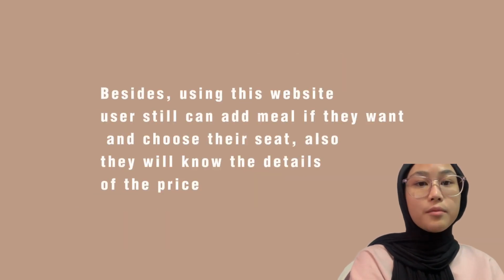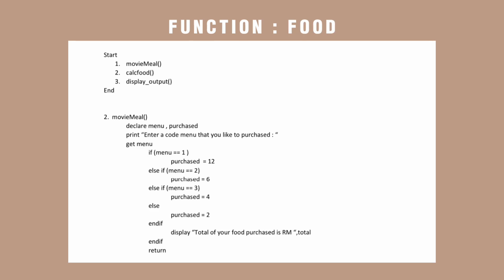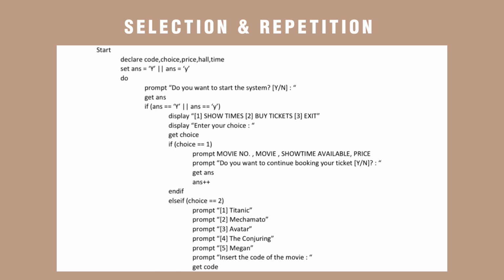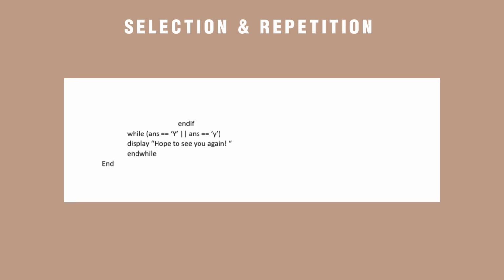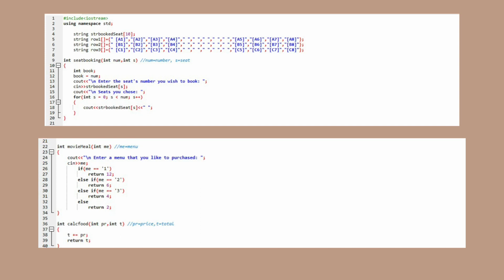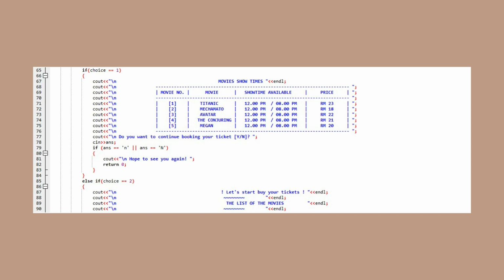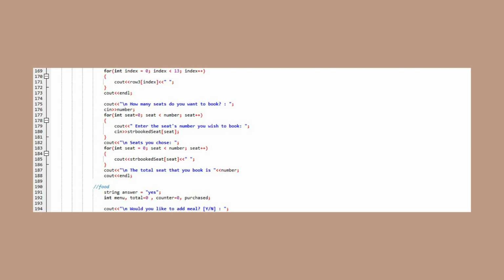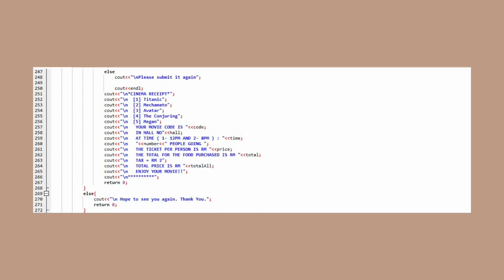GROUP PROJECT 126